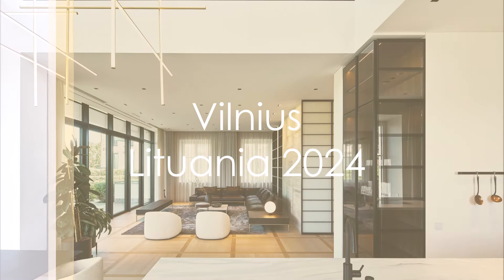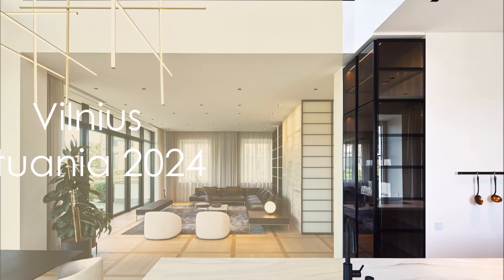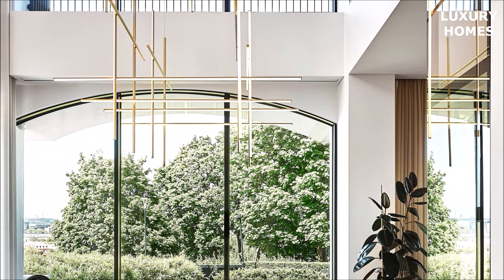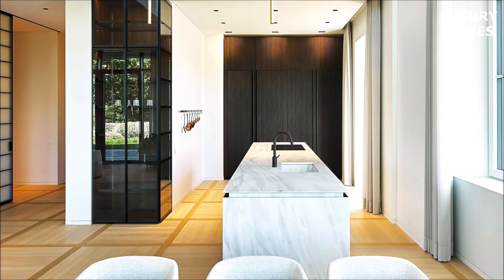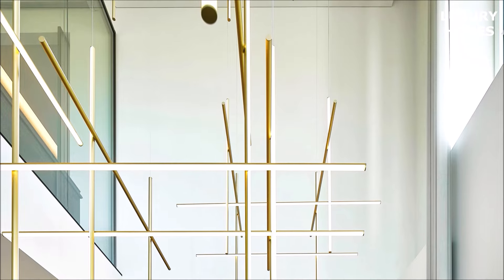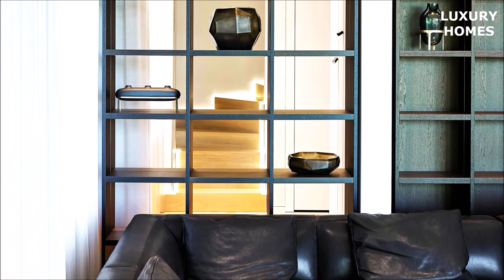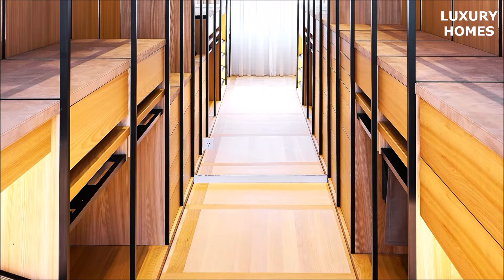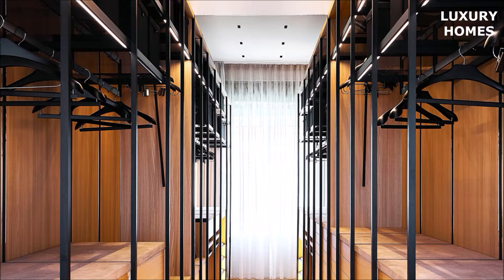2024 TIMELESS Interior Design in Vilnius, Lituania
2024 TIMELESS  Interior Design in Vilnius, Lituania